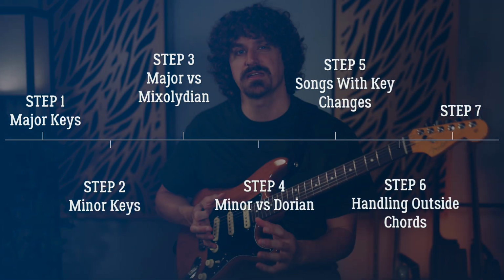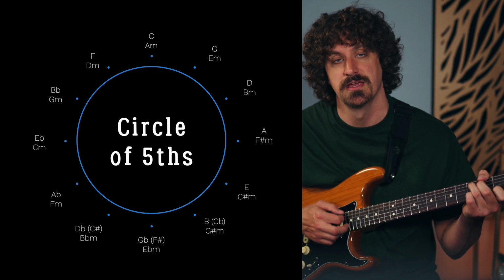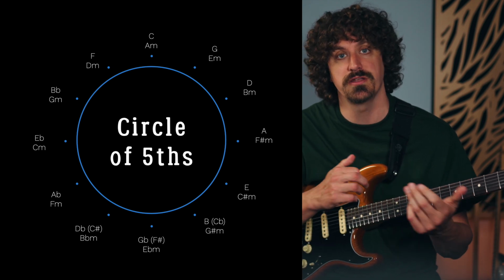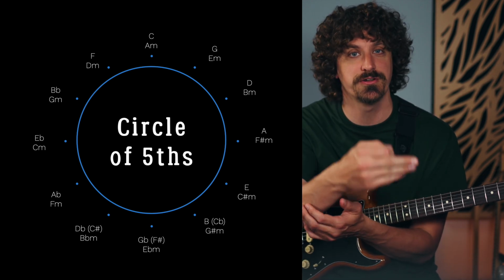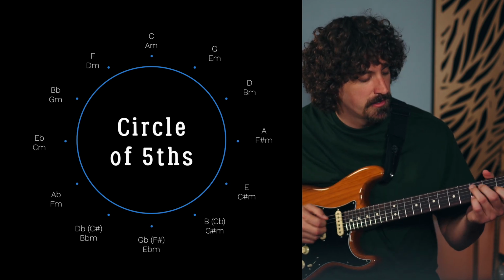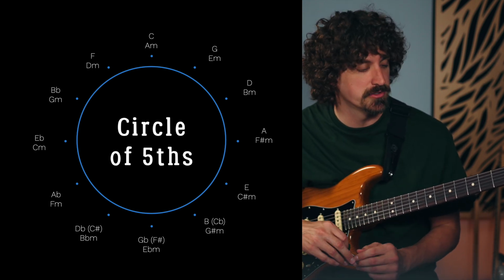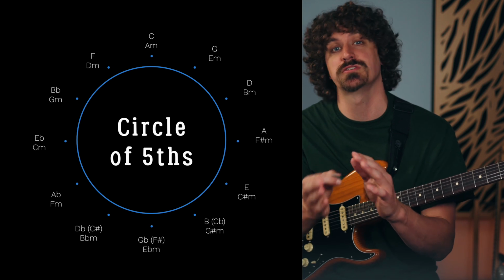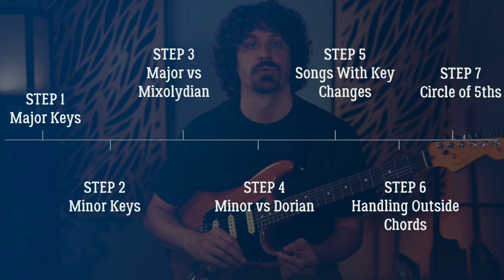How To Know What Key Any Song Is In (Step-by-Step Guide)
👉 FREE CAGED System Cheat Sheet PDF